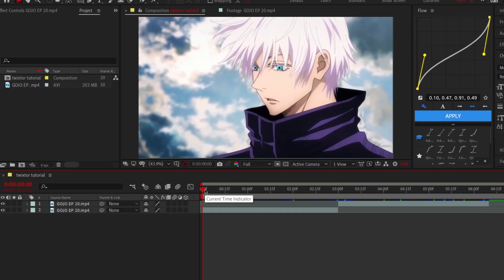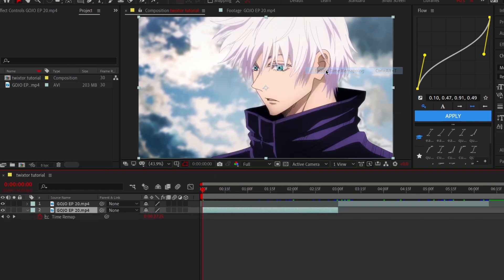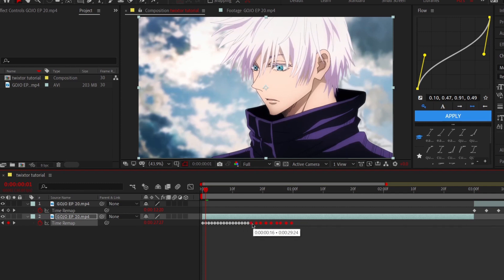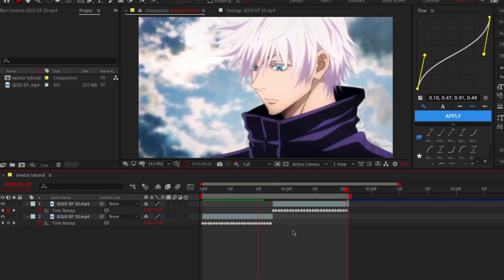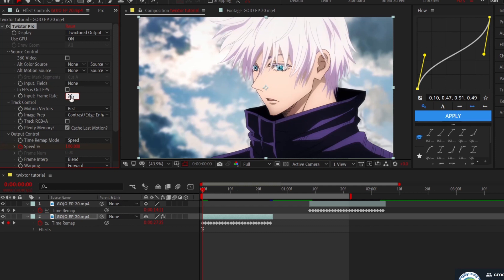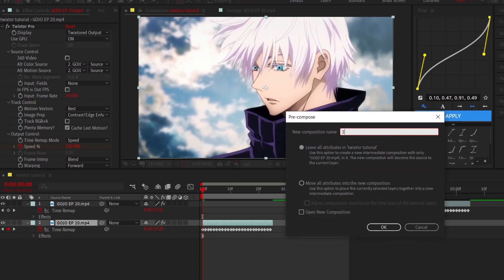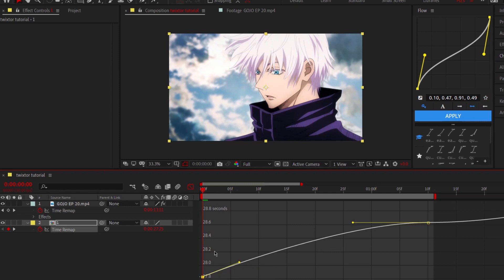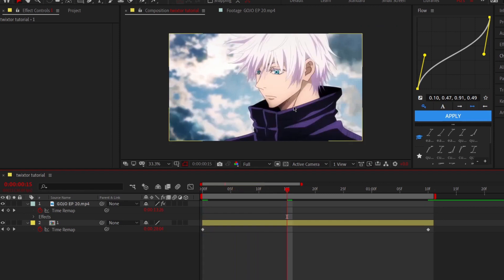Smooth Advanced Twixtor | After Effects Tutorial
Advanced Smooth Twixtor Tutorial

Hello everyone, this is my first tutorial ever for my 100k special on Tiktok.